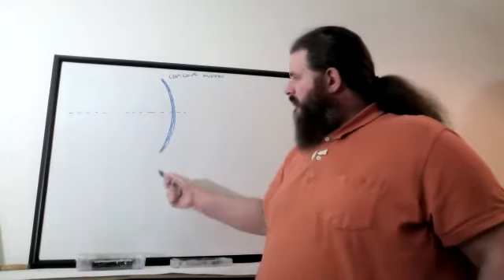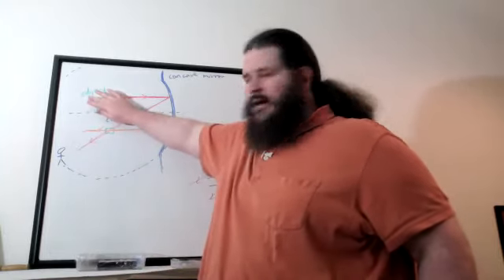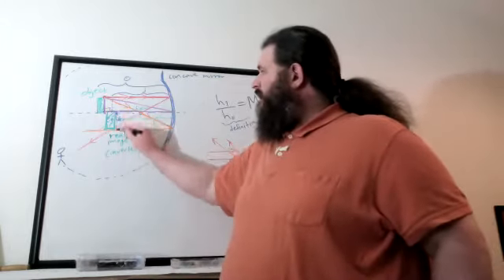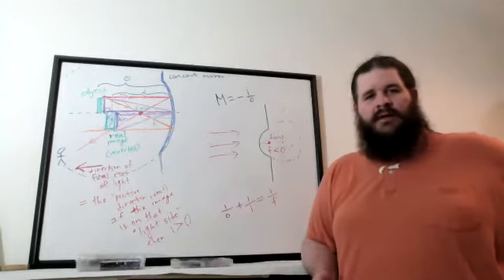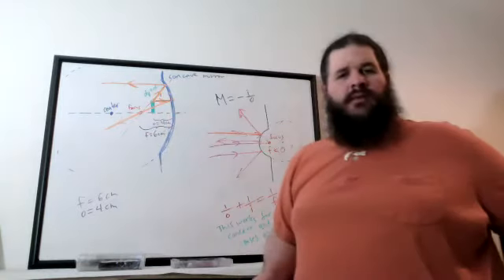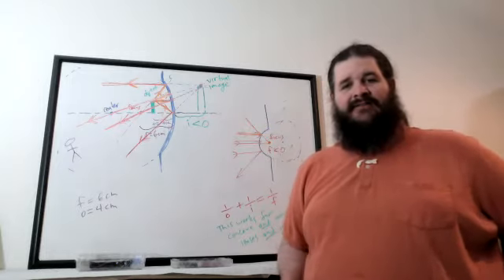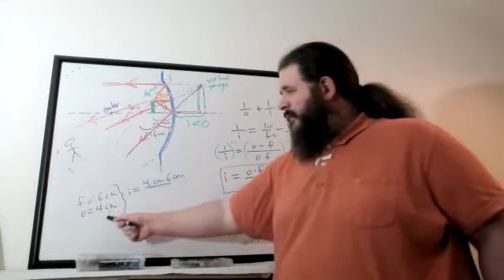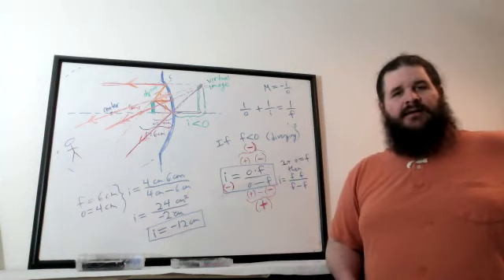P7C w20201029 Mirrors Raytracing Equations